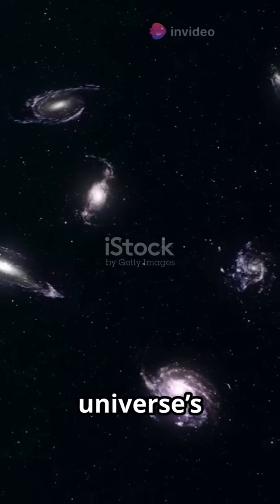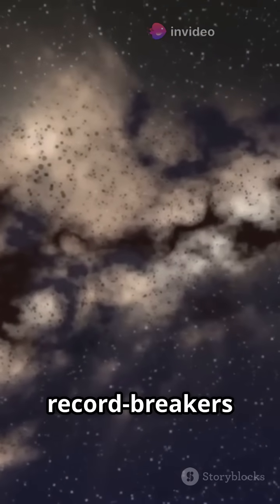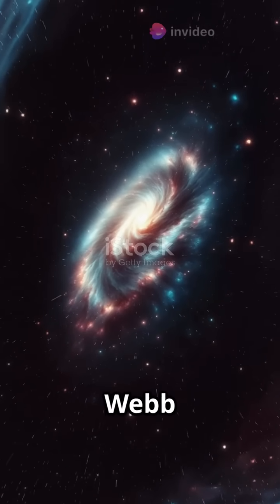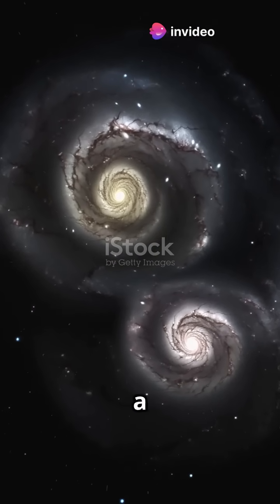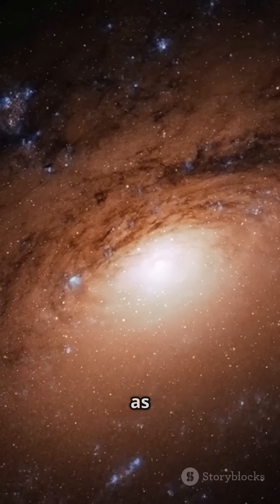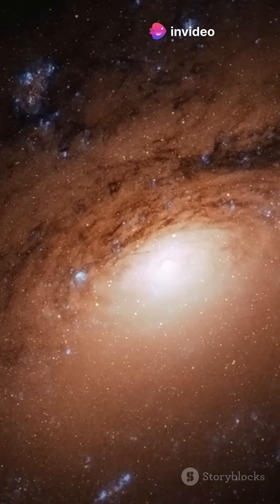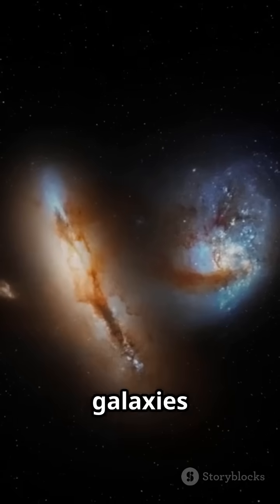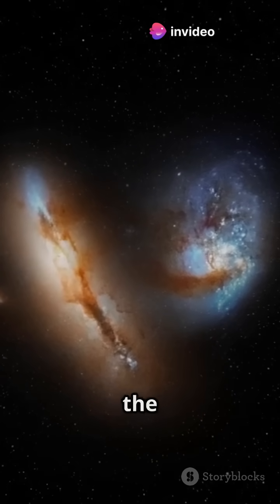Discovering the Universe's Largest Galaxies!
Join us on an awe-inspiring journey as we explore the universe's largest galaxies! In this video, we’ll delve into the fascinating world of colossal galactic structures, uncovering their stunning physical characteristics, formation processes, and the mysteries they hold. From the breathtaking beauty of the Triangulum Galaxy to the immense scale of IC 1101, we reveal what makes these cosmic giants so remarkable. Using captivating visuals and expert insights, you’ll gain a deeper appreciation for the vastness of our universe.